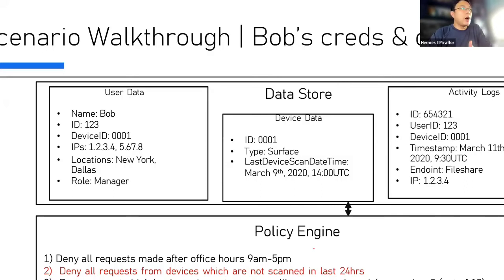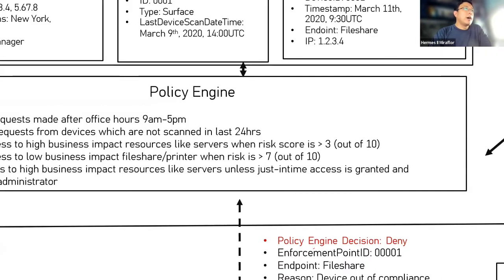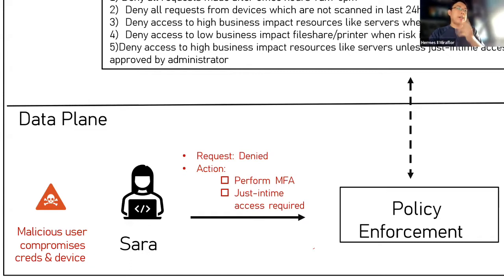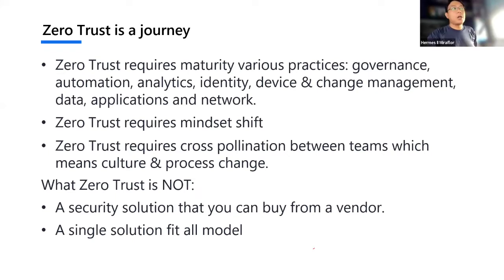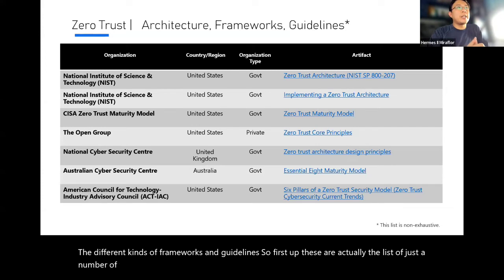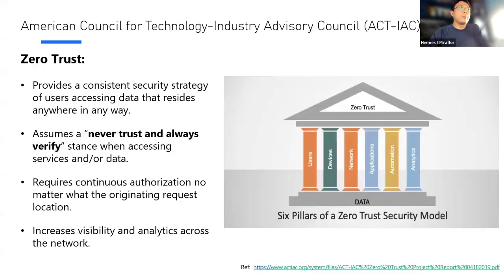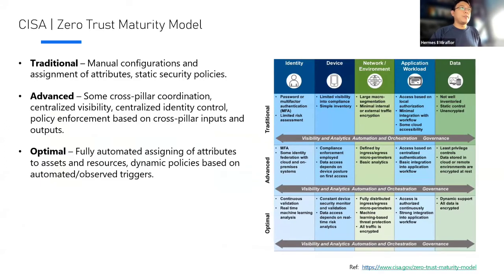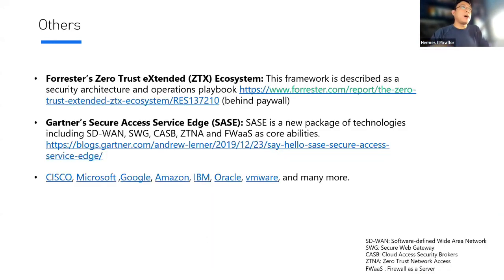May 27 2022 Zero Trust Fundamentals for a Cloud Enabled World (part3)